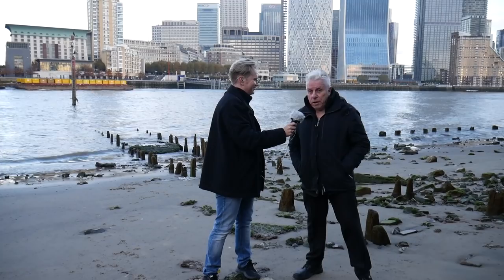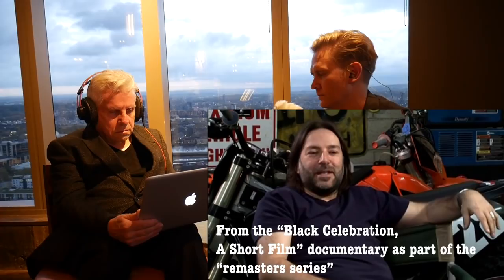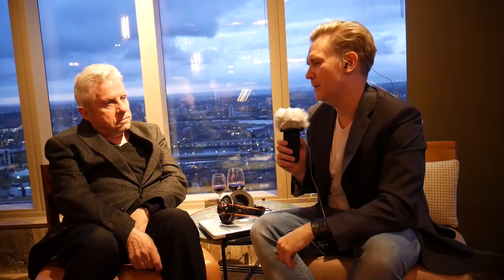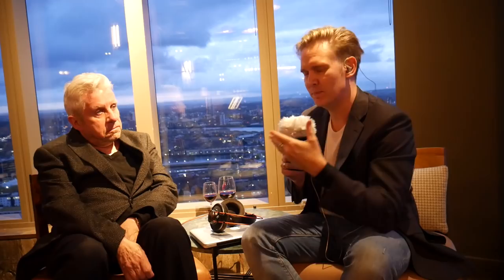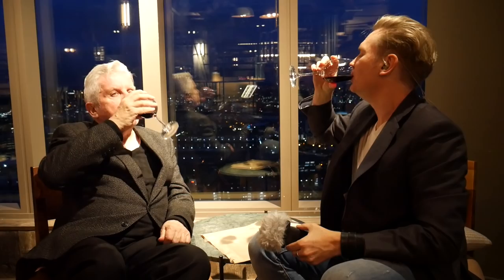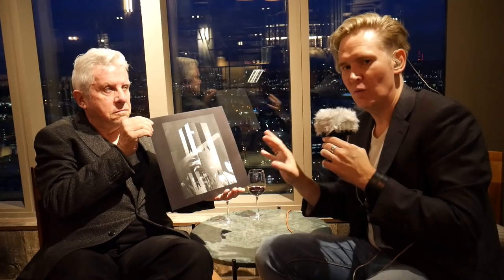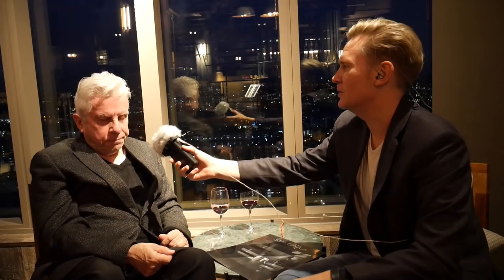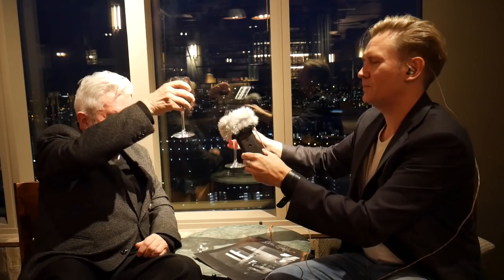Depeche Mode - Black Celebration Brian Griffin Photography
An in-depth interview with legendary photographer Brian Griffin about the photography for his 5th and FINAL Depeche Mode album cover, "Black Celebration".

Vaughn George Twitter: @VaughnGeorgeE